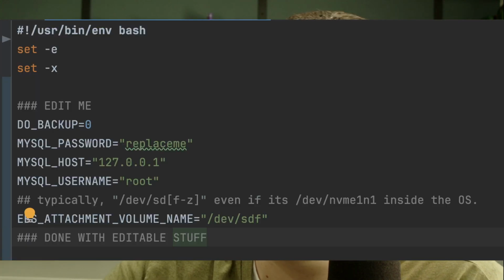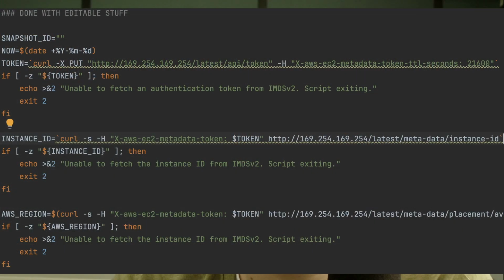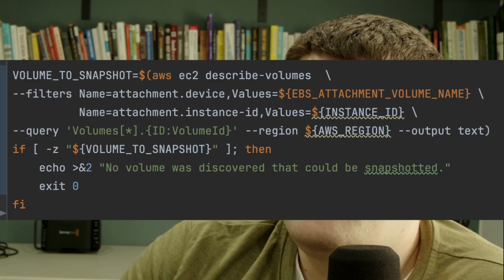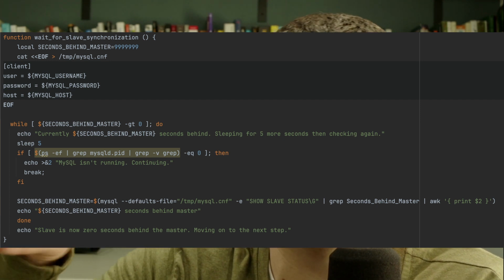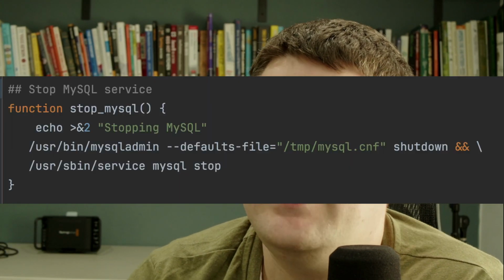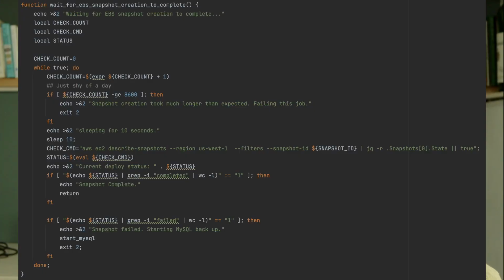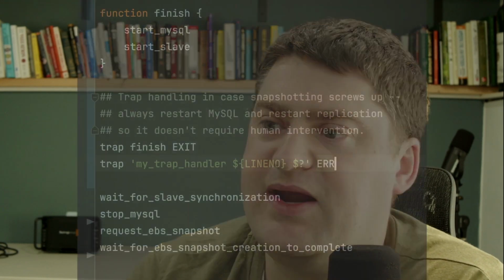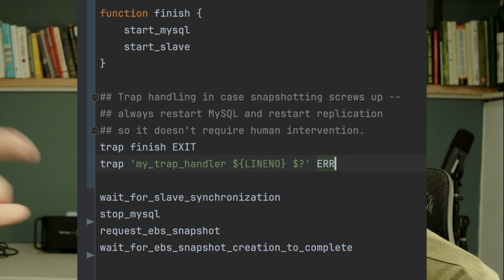AWS: How I snapshot large MySQL databases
Because I ran into problems with AWS LifeCycle manager's backup process where SSM doesn't have enough time to execute the flush tables to disk operation or shutdown before the 120 second timeout occurs, I need to run my own backup process on the instance needing to be backed up.

This same process can be applied to any application that has a slow or expensive shutdown cycle before being able to snapshot the data volume on EBS safely.